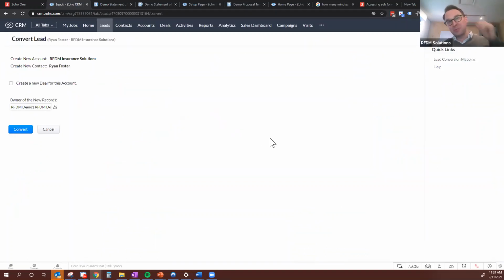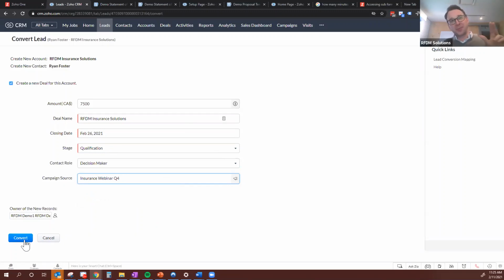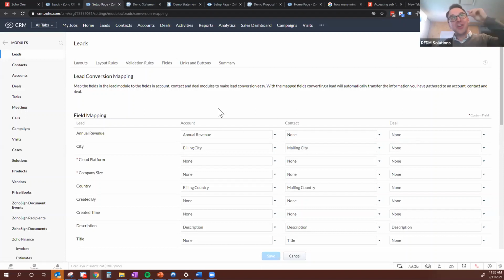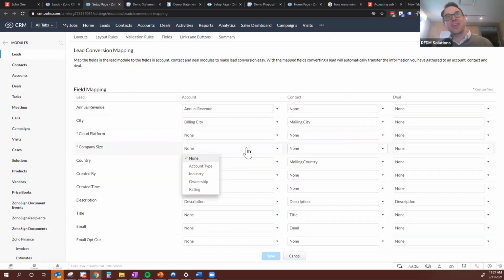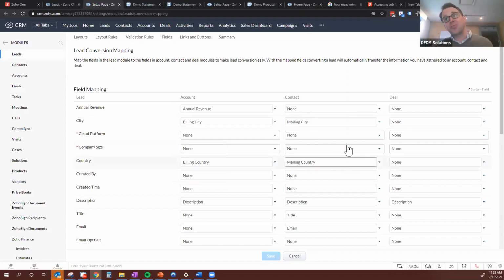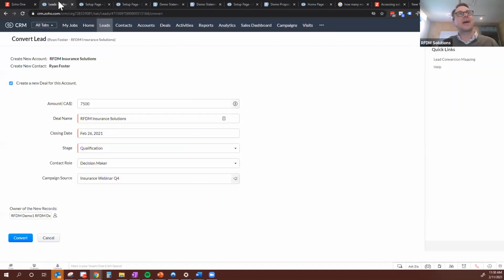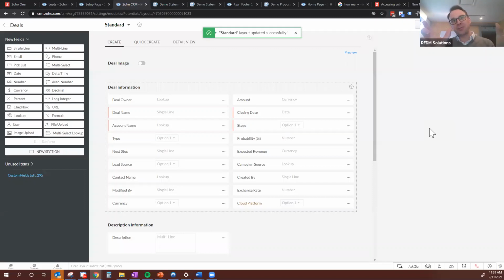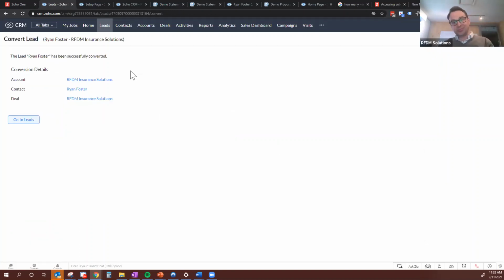How to Convert a Lead in Zoho CRM | RFDM Solutions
Learn about proper lead conversion steps, including field mapping from Lead to Account, Contact, and Deal, when converting a lead in Zoho CRM.

This is a snippet from our on demand webinar on Next Level Sales Growth in Zoho CRM